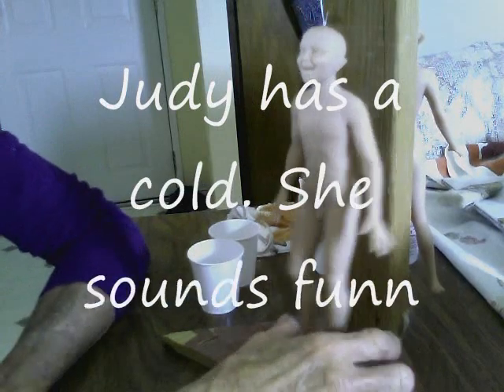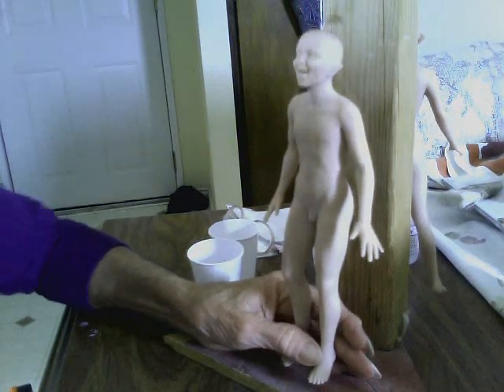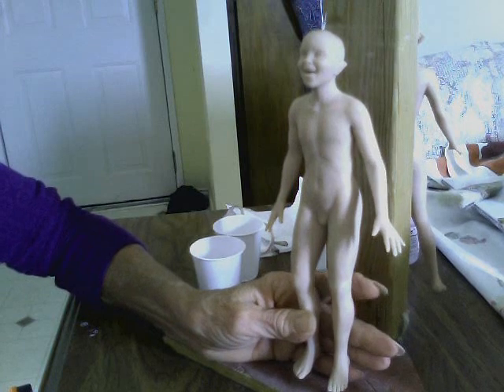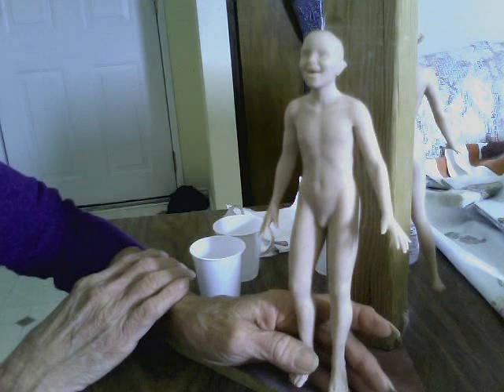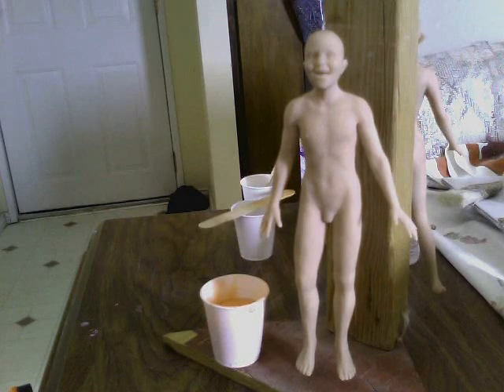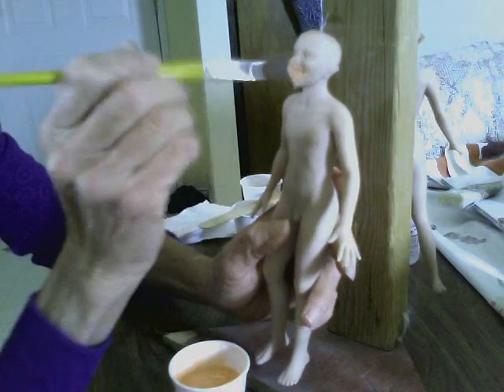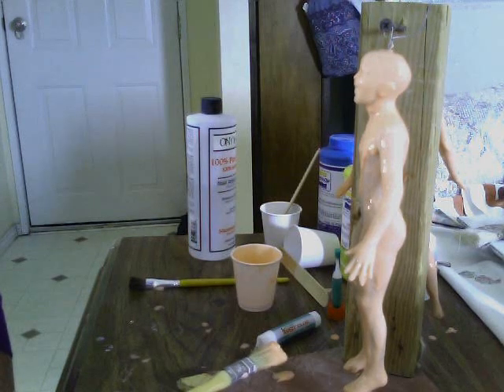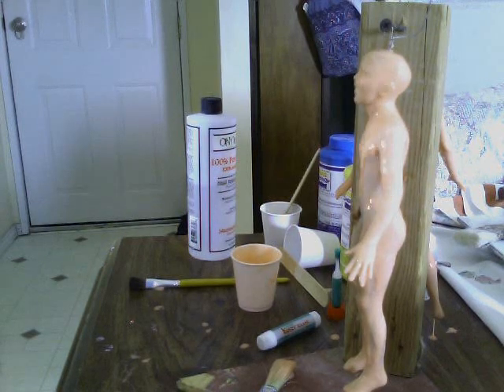Polymer Mold project part 1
First in a series of video's showing a glove process of making a silicone rubber mold for a polymer clay figure. The ebook that goes with this video can be found the ebook demonstrates another method, in which the model is lying down and a 2 part rubber mold is made.
To view the rest of this series, you will find the links in the ebook "Rubber Mold Project" found at the link above.